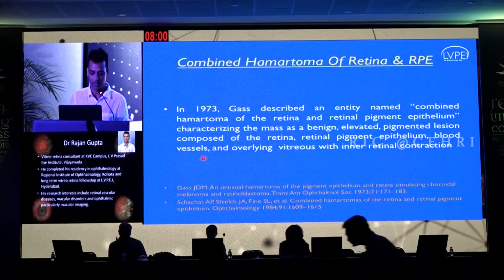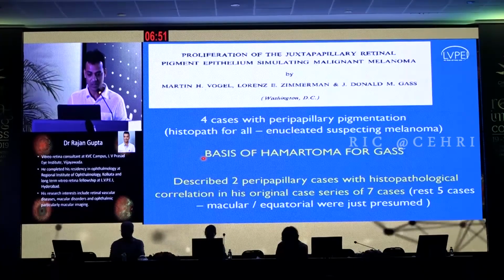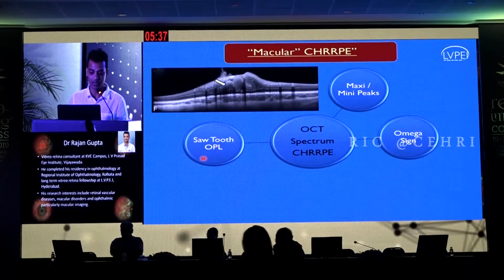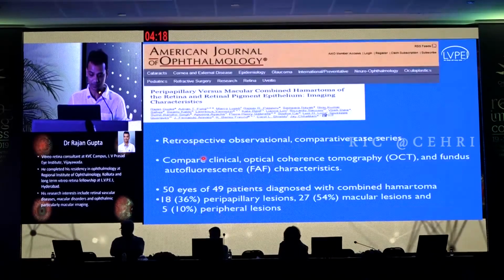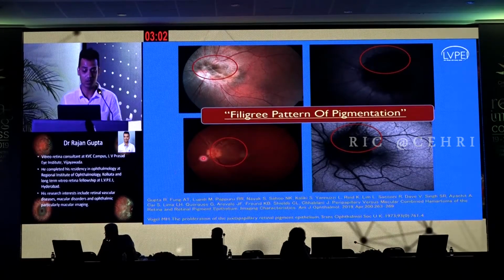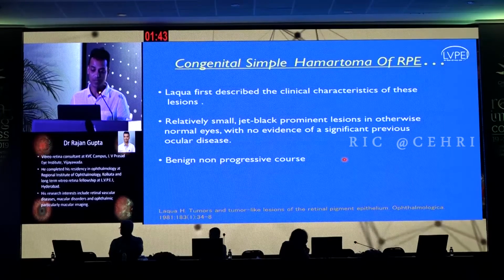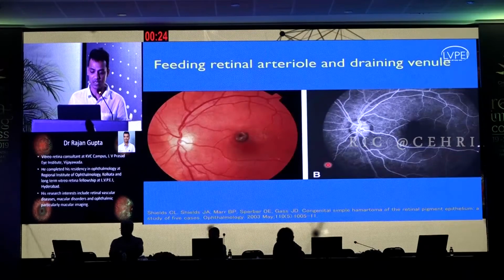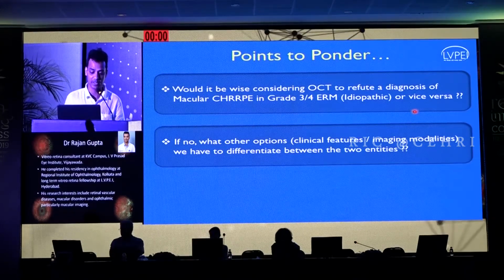Talk by Dr Rajan Gupta on Simple Vs Combined Hamartoma multimodal imaging | RIC 2019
Doctor Profile:

Dr Rajan Gupta
Vitreo-retina consultant at KVC Campus,
L V Prasad Eye Institute, Vijayawada

About Video:

Dr. Rajan Gupta talks aboutclinical features, distinguished imagingfeatures and classification of combined and simple hamartoma.